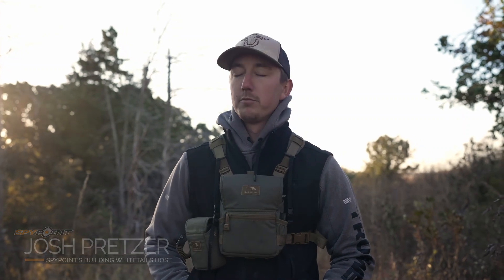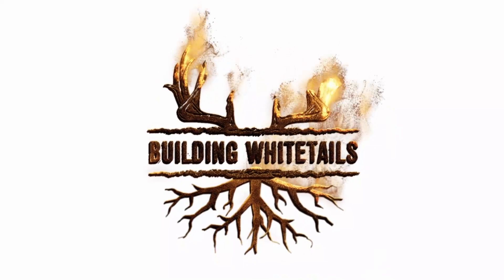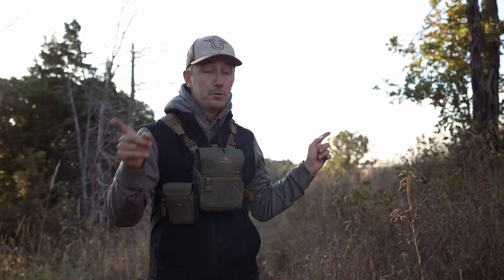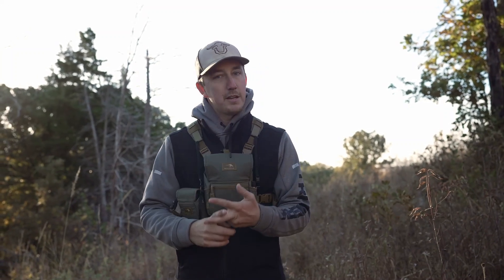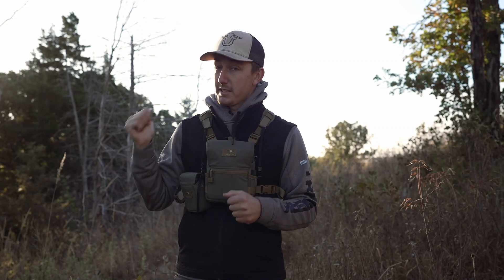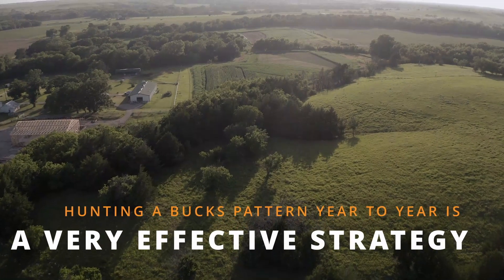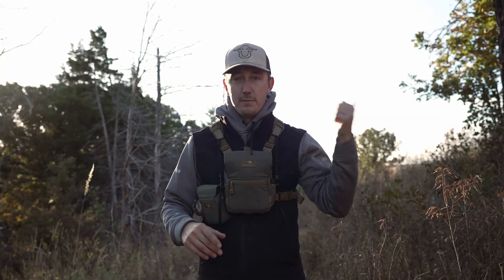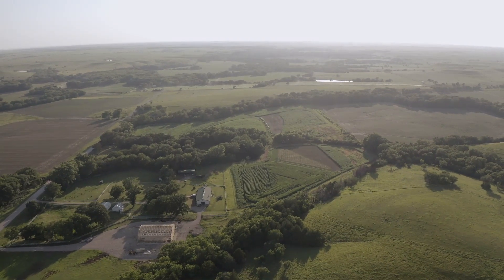Scout for Next Hunting Season, Right Now | Building Whitetails | SPYPOINT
The rut is upon us, and there's no better time to learn how to hunt next year's rut, than right now. Josh tells us how.

As hunters we have a tendency to think of every rut as new, fresh, and unique. In reality, the way a buck functions during the rut is more reliable than we think. While a buck may deviate from his normal routine during the rut, he typically ruts the same way year after year.

Watching a couple nice bucks that are just a little young? Now may be the perfect time to dedicate a camera or two to keeping up with them during the rut so you can learn their tendencies ahead of time, so when they do mature, you already have a book on how that deer acts during the run up to the best time of year.

Even though we're still hunting this year, we need to be thinking about gathering information for next year as well.

With the rut already at the door, like it or not, this deer season is closer to over than beginning. It's never too soon to think about next year.